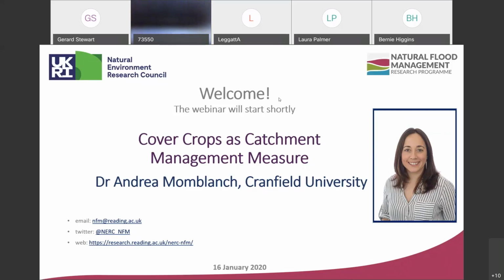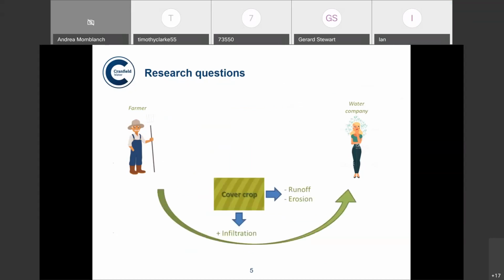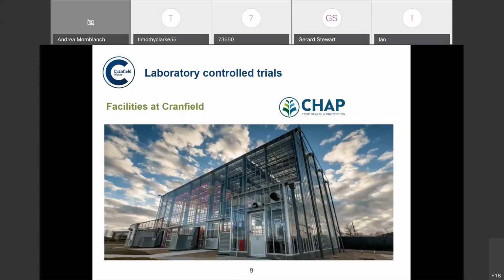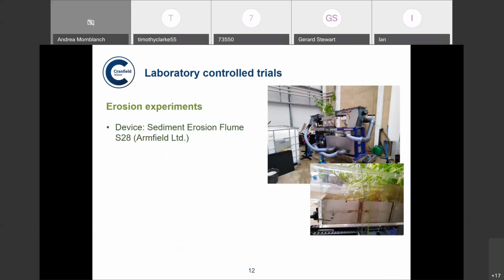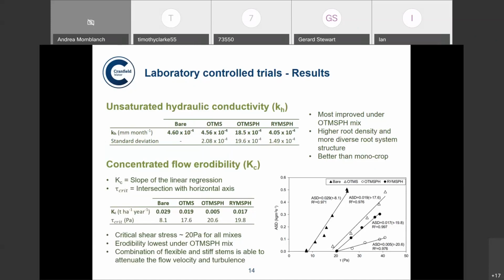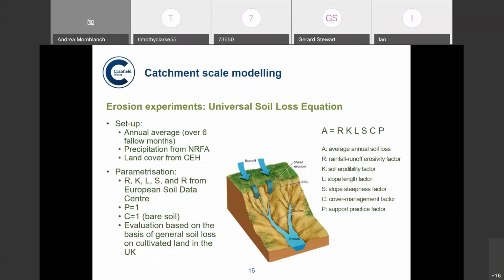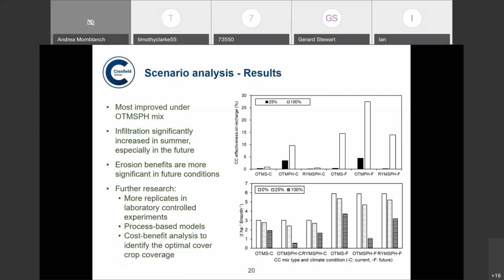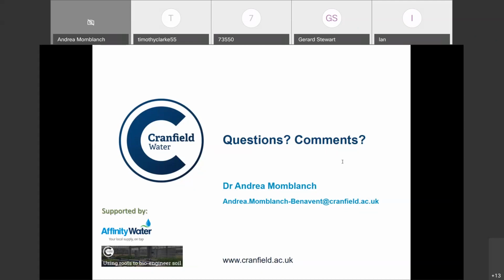NFM Webinar Cover Crops as Catchment Management Measure with Dr Andrea Momblanch, Cranfield Universi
16 January 2020 Dr Andrea Momblanch, Cranfield University

Water companies are increasingly looking into catchment management strategies to deal with floods, water pollution and water scarcity. Measures based on cover crops are known to mitigate these issues as they slow down runoff, increase infiltration and soil cohesion. However, to support the design and prioritisation of investment decisions in their catchments, catchment managers need evidence about the magnitude of cover crop benefits at catchment scale, and the sensitivity of those benefits to species mixes and spatial coverage. Related to the BBSRC funded project ‘Using roots to bio-engineer soil’, Andrea’s talk covered the combined use of lab controlled trials and modelling to assess the effectiveness of cover crops on infiltration and soil erosion in the River Lea catchment.